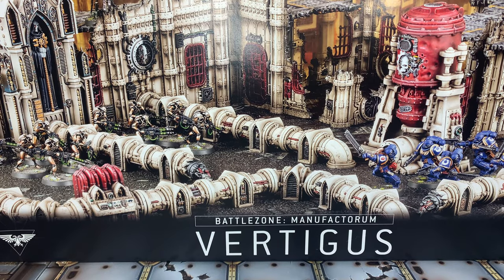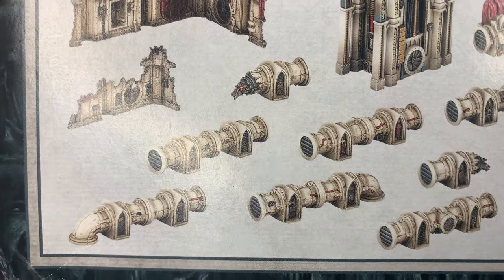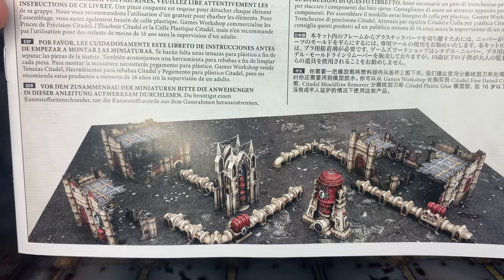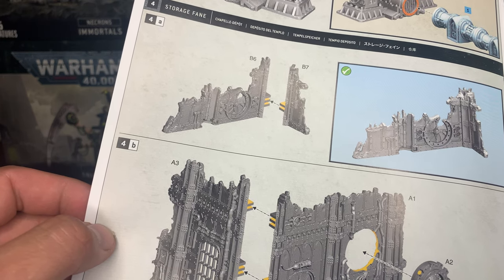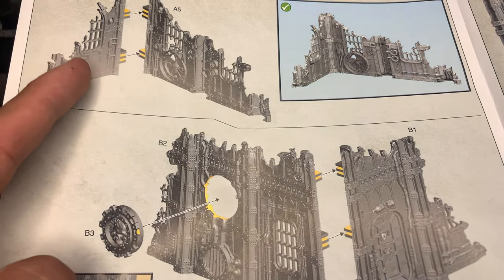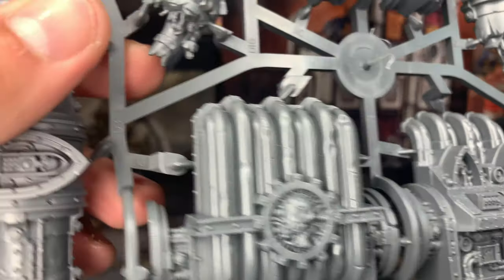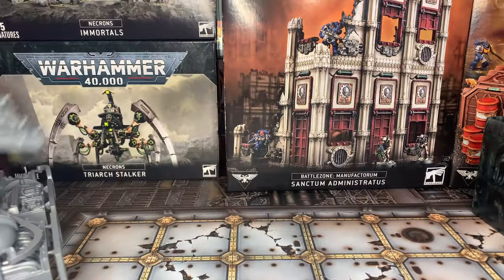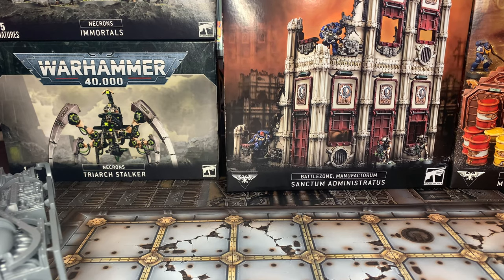Battlezone: Manufactorum Vertigus Unboxing and Review - Warhammer 40,000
I am opening and going through the contents of the new terrain so you can see whether this terrain is something that you want.

Cheers!